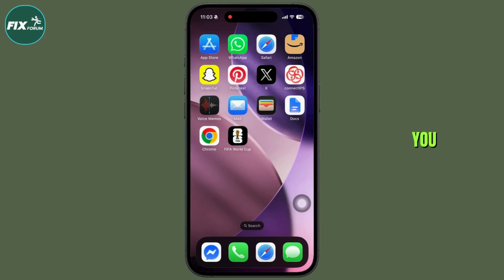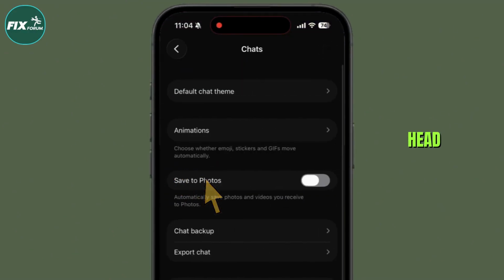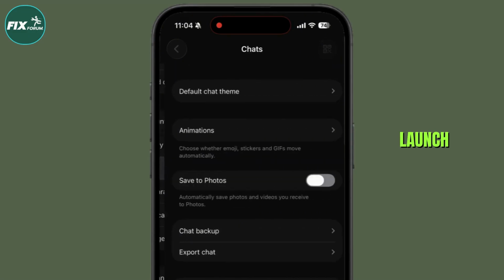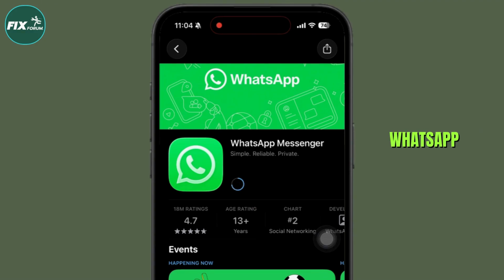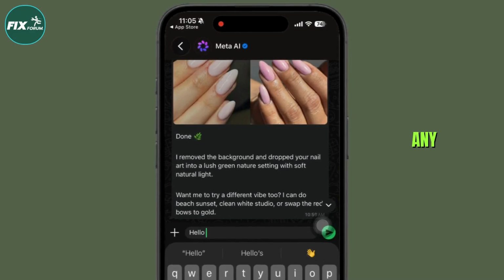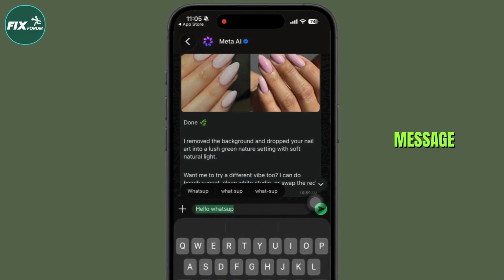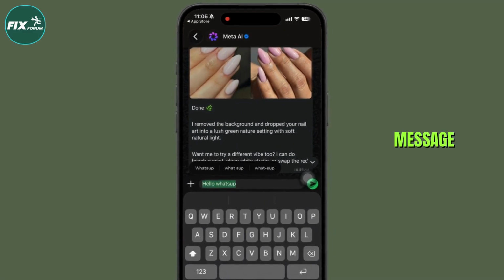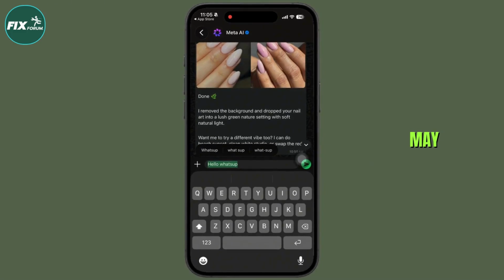WhatsApp AI Writing Help Not Showing? How To Use AI Message Feature (2026)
WhatsApp AI Writing Help Not Showing? How To Use AI Message Feature in WhatsApp (2026 Guide)

In this video, you’ll learn how to use the WhatsApp AI Writing Help feature step by step in 2026.

If the AI writing tool is not showing, you don’t know how to access it, or you want to improve your messages using AI suggestions, this guide will help you understand everything clearly.

WhatsApp AI Writing Help is a new feature that assists users in writing, rewriting, and improving messages using artificial intelligence. In this tutorial, you’ll learn how to enable the feature, use AI suggestions, and fix missing AI writing tools.

We will also cover feature availability issues, update requirements, and AI tool settings.

🧩 Timestamps

0:00 – Introduction
0:05 – What is WhatsApp AI Writing Help
0:15 – Check feature availability
0:30 – Open chat settings
0:55 – Use AI writing suggestions
1:15 – Fix missing AI feature
1:25 – Final fix & summary